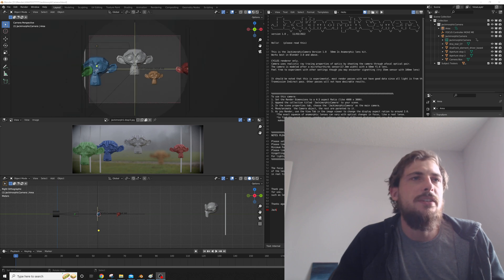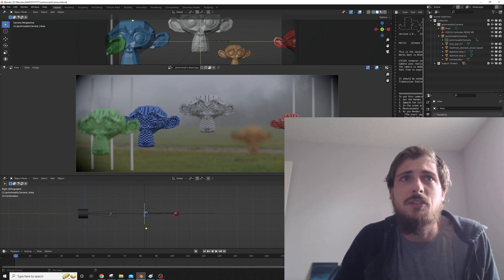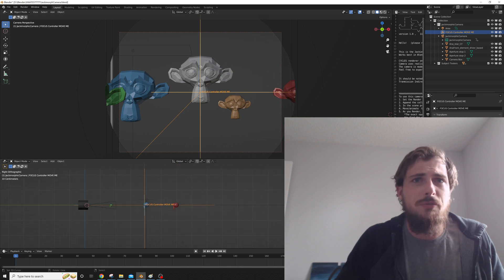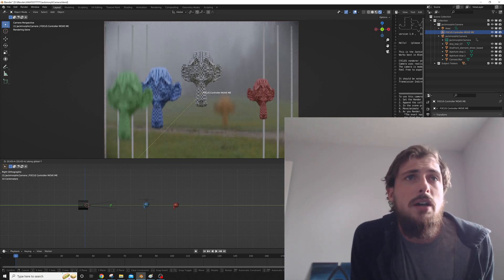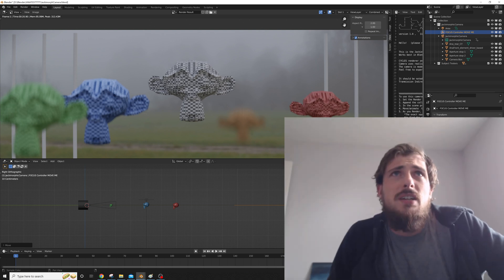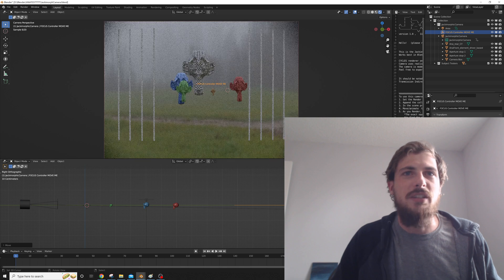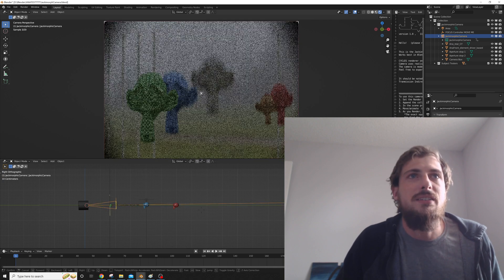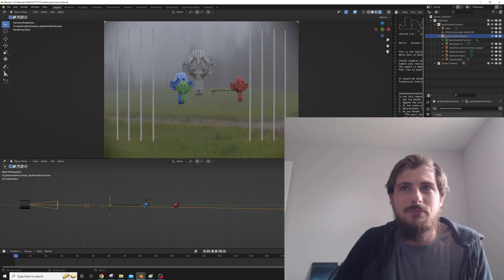Demo of a Real Anamorphic Lens in Blender (Blender Market)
Hi!  I'm very excited to announce this new Blender camera package that I have  been working on that simulates a real anamorphic camera lens. Anamorphic lenses have beautiful characteristics that other digital artists struggle to replicate with tricks that don't quite nail it all in one easy swoop. Now you can with a near physics simulation of shooting through this special glass.

The link to this Blender Market addon will be posted shortly. I am asking for money for this because I cannot count the number of hours it has taken me to get a working model.   I hope to expand in the future with other lens sets so creative filmmaking is a breeze.

NOTE: the video is with a development version of the product, i will make a new video this week showing off the newest version 1.0 product and features.

Time Stamps
00:00 Introduction
02:06 Focus Demo
03:50 Desqueeze when Rendering
05:11 Camera Movement
06:00 Limitations